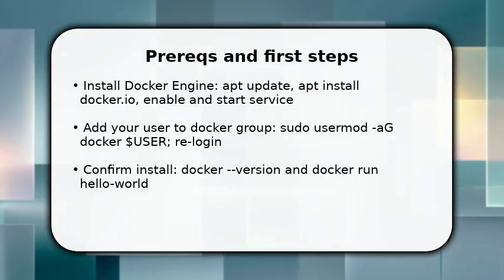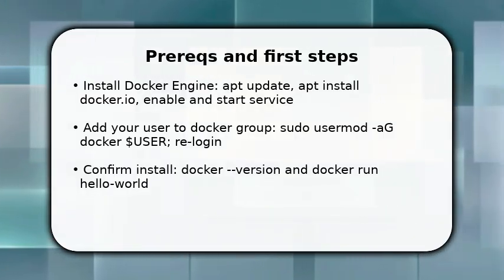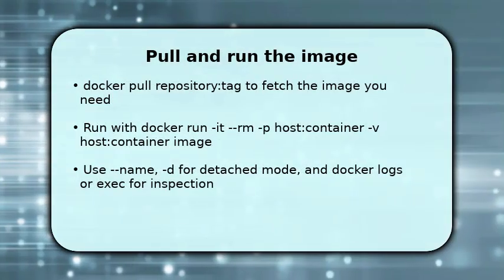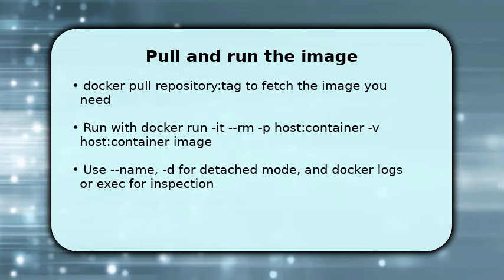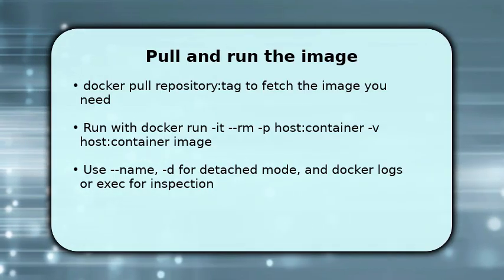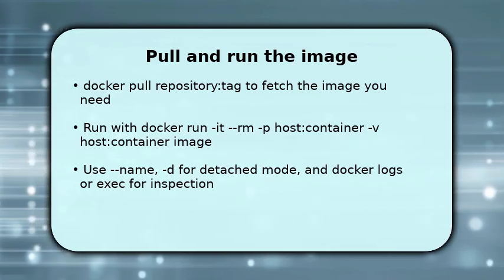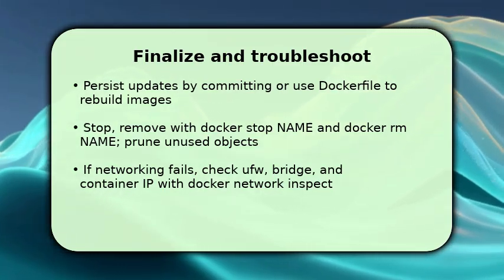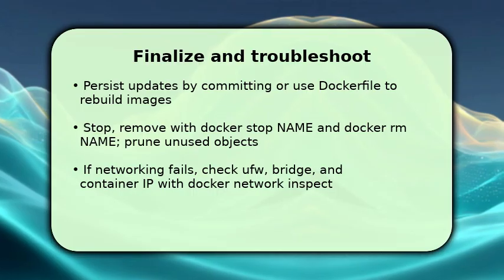How to Run Docker Image in Ubuntu (updated)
Discover the step-by-step guide to running a Docker image on Ubuntu, featuring troubleshooting tips and best practices for container management. Perfect for developers looking to streamline their workflow with this essential skill.